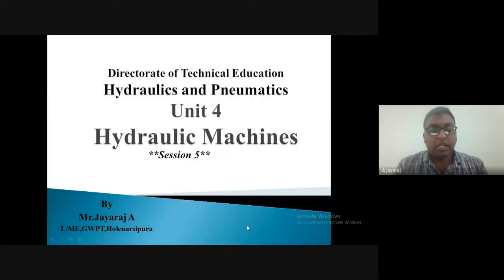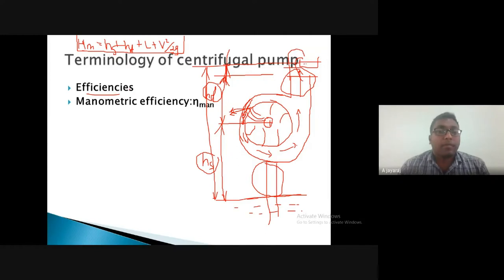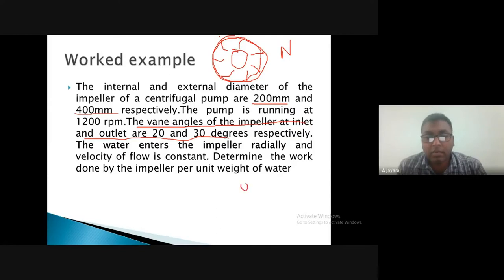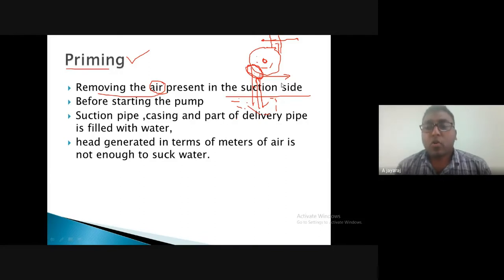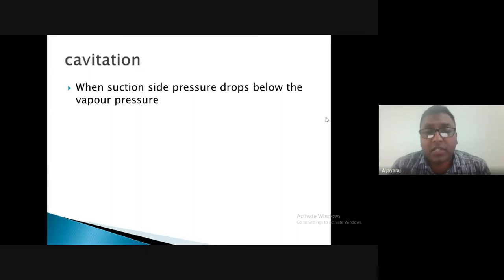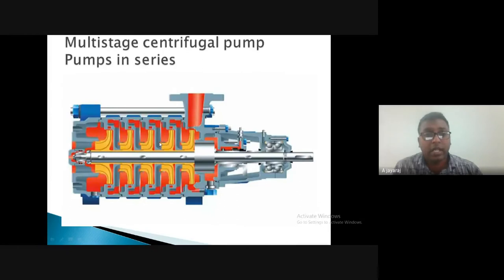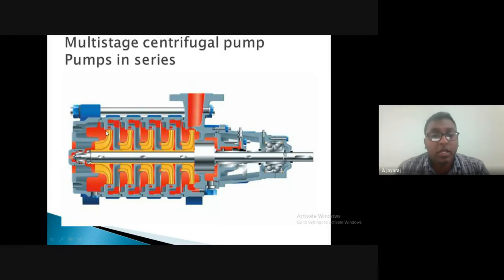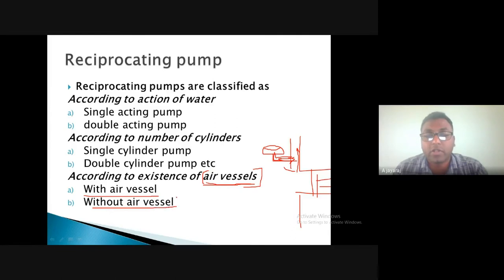Lecture 15 - Reciprocating Pump (Hydraulics and Pneumatics, 20.02.2020, 02.30 PM)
Class on Reciprocating Pump (H & P) by Sri. Jayaraj.A, Lecturer/ME, WPT, Holenarasipura.